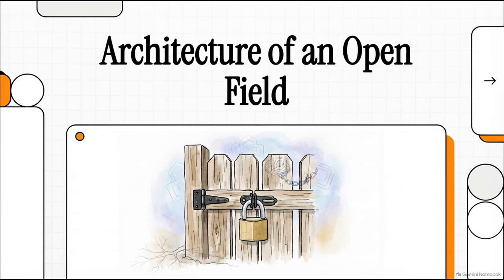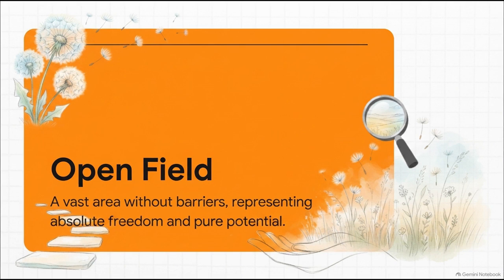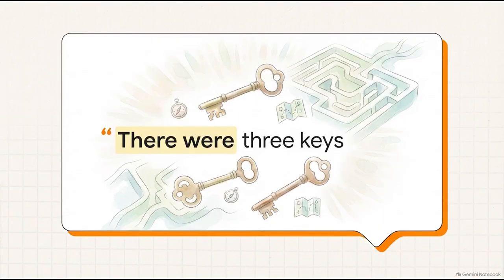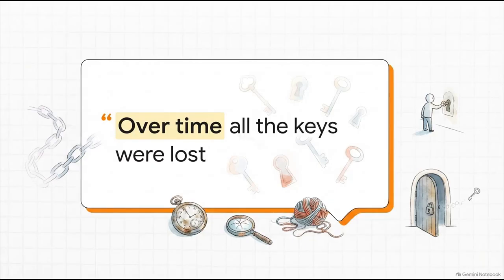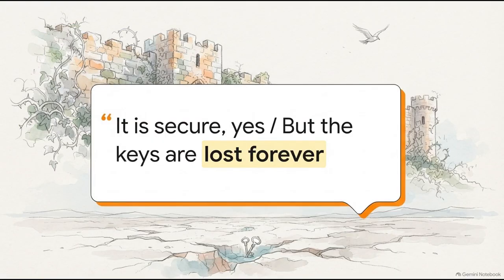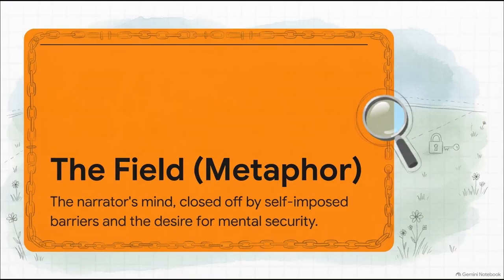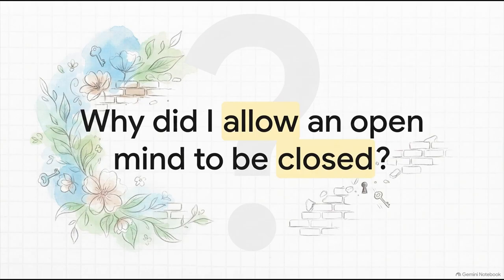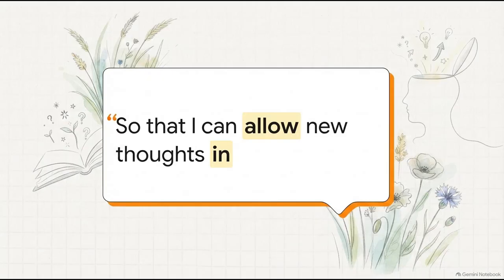Keys... Lost?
Are you are looking for those lost keys ...